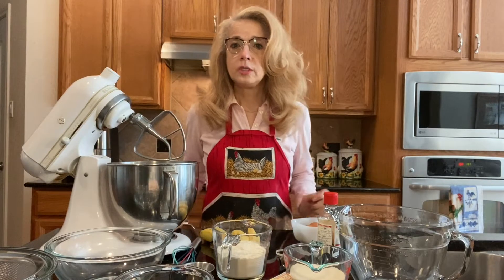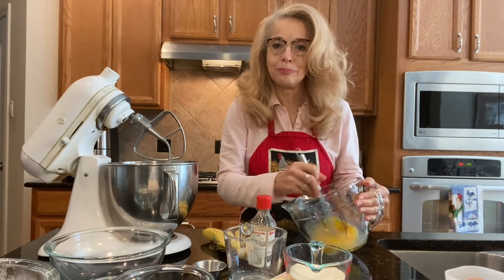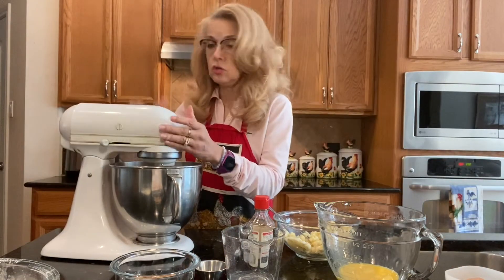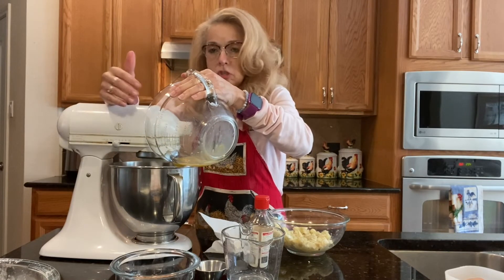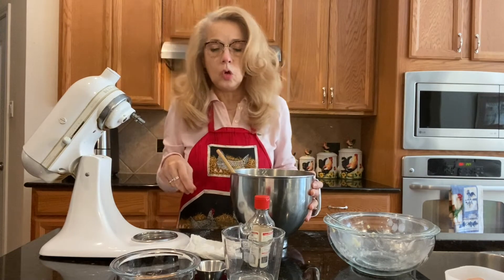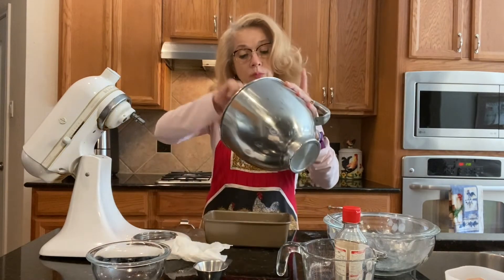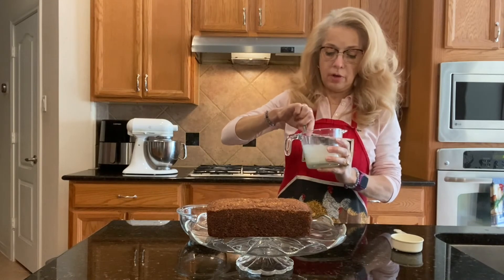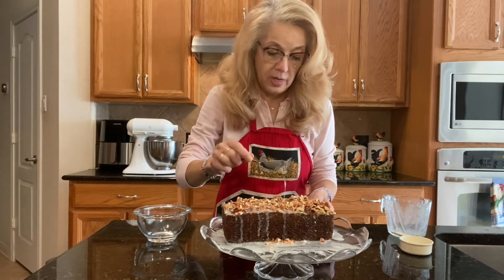Cathy makes banana nut bread!